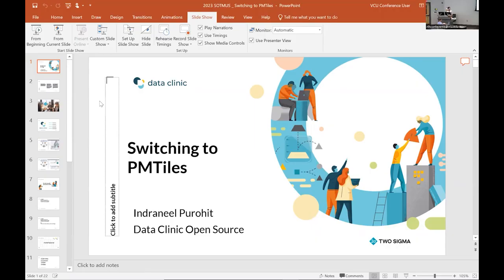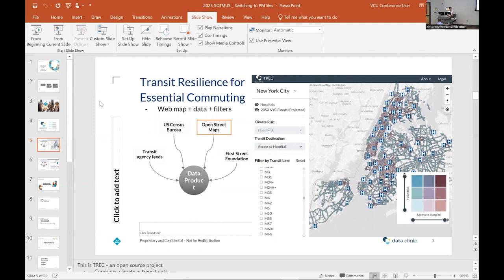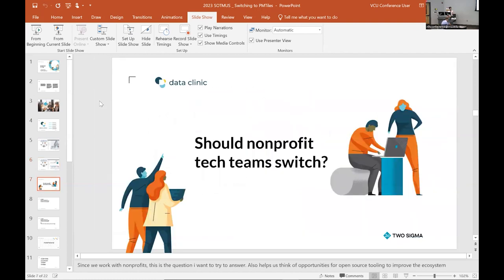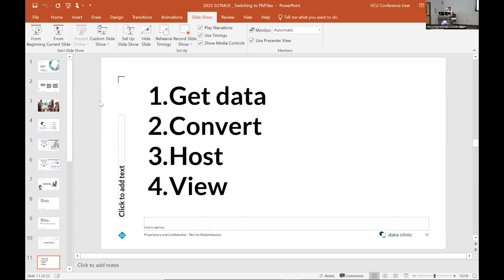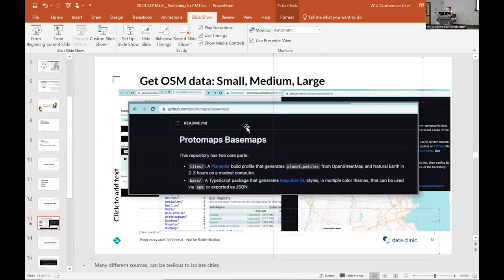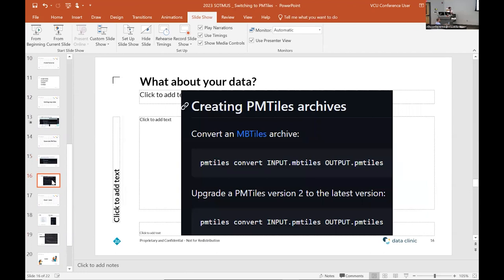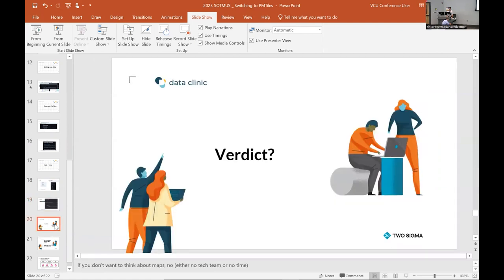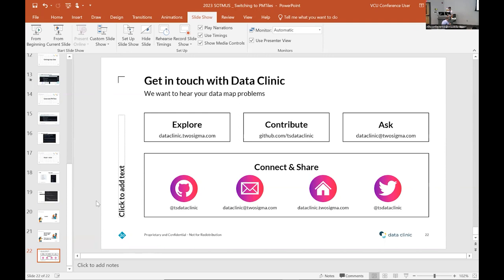Switching to PMTiles - Indraneel Purohit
This talk will cover using PMTiles for map-based web apps. I'll discuss the how, the tradeoffs and the benefits of switching from an existing map stack to a PMTiles based stack for an open source project.